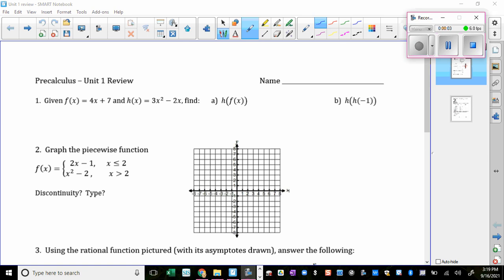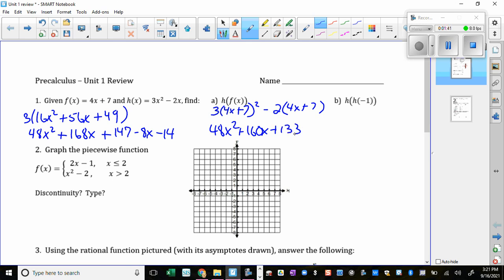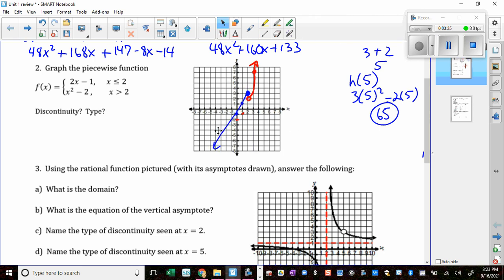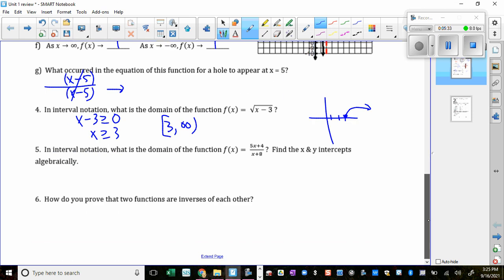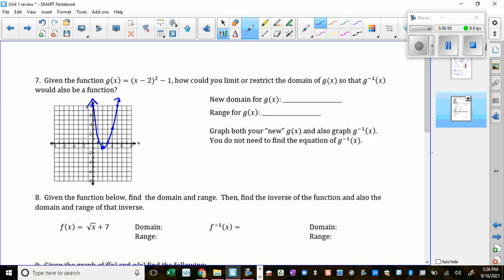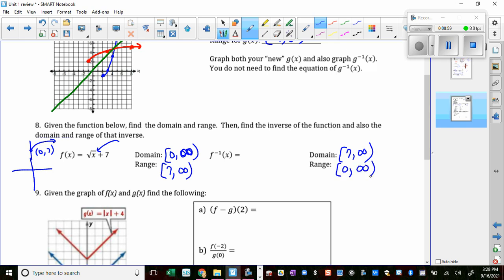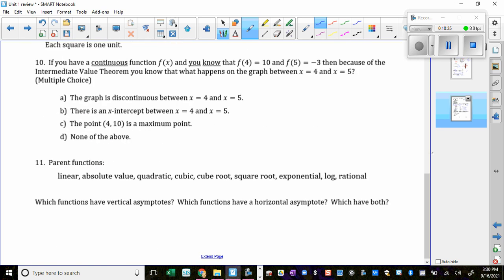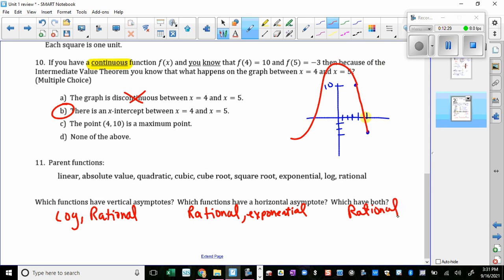Unit 1 review solutions, video